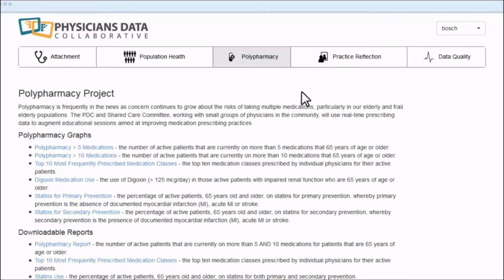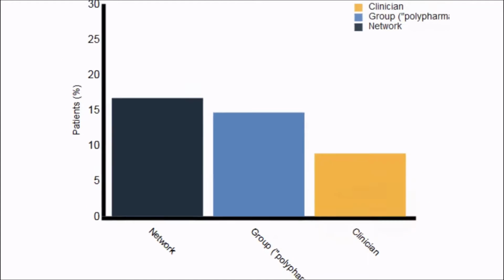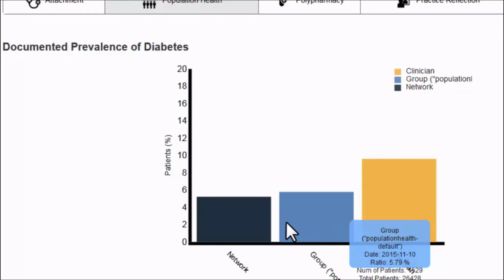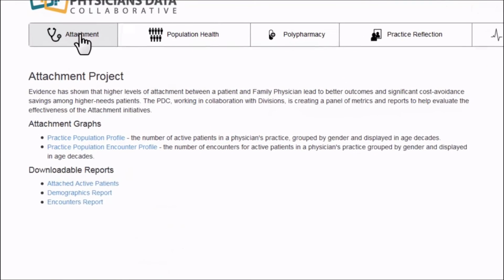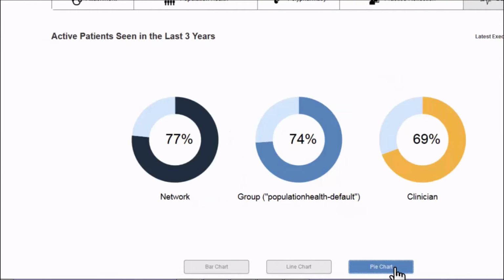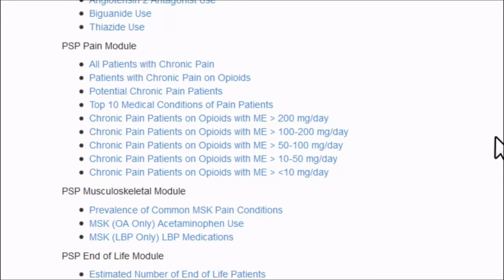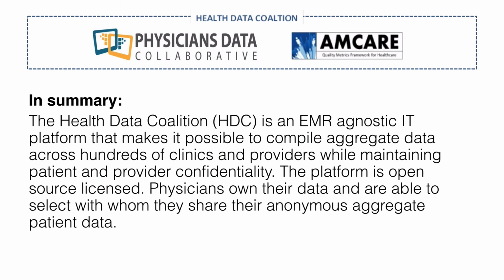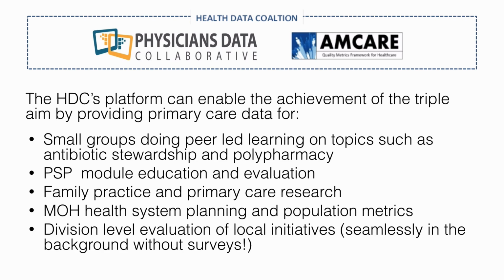Health Data Coalition, Physician Data Collaborative Tutorial Video